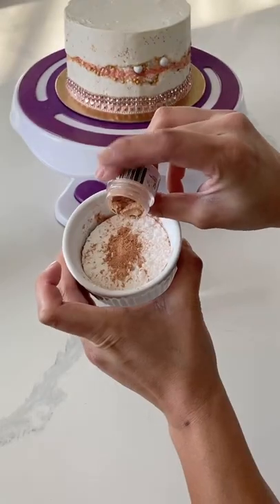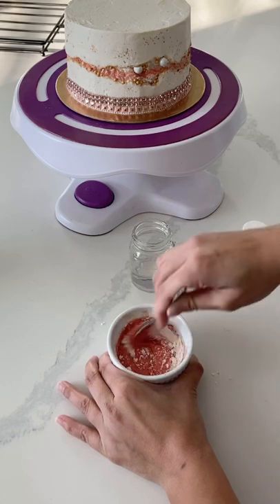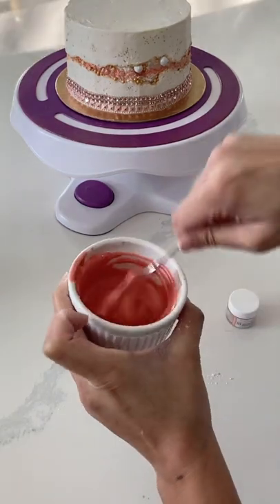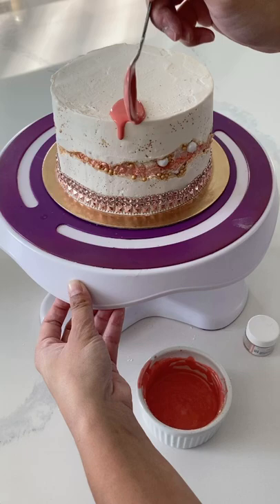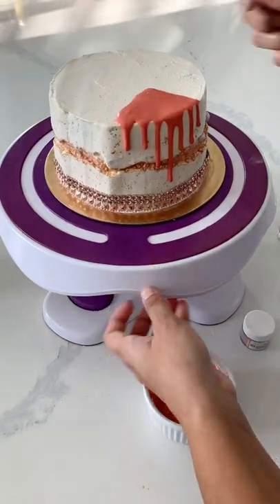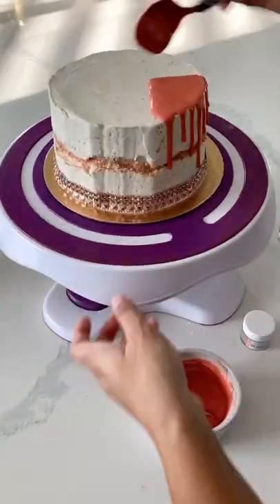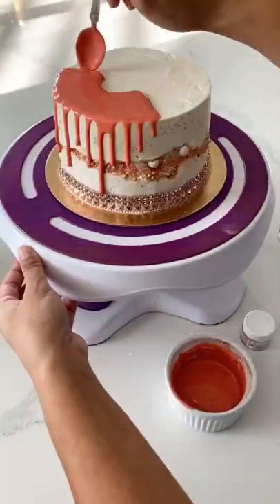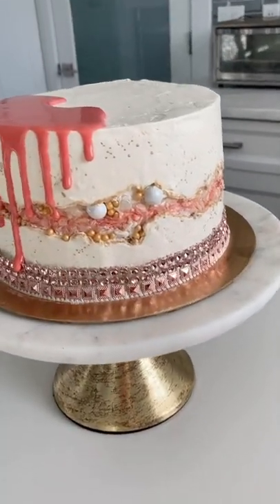Metallic and Coloured Drip Cakehack with NO Painting or Chocolate Required | YouTube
The amount of hours I’ve spent painting cakes is far too many! Use this cakehack instead.

How to Cake it is SO INSPIRING---I have learned so much from her tutorials. Click below for more amazing tutorials and products:
*USE CODE: SWEETDREAMSBAKESHOPPE for purchases

My Favourites for EVERYTHING:
1. KitchenAid Stand Mixer (this one is my DREAM mixer)
2. A Set of Cake Tools:
3. Heatproof Spatulas
4. Edible Airbrush Machine AND Colours
5. Set of Edible Food Gel Colouring
6. Bench Scraper Set of Spatulas
7. Rolling Pin
8. GOOD Quality Oven Mitts
9. Cake Turn Table
10. Metal Piping Tips